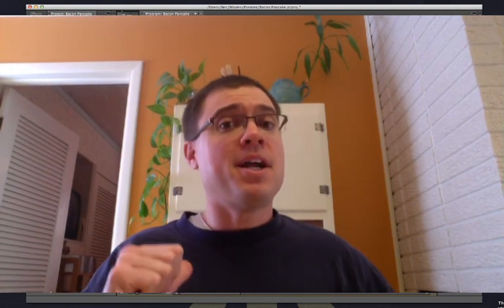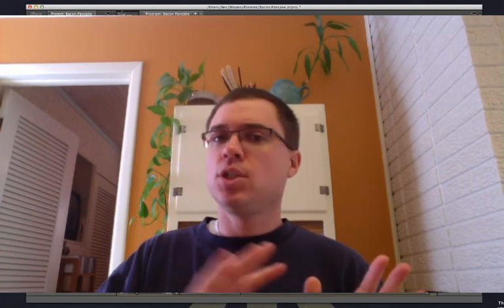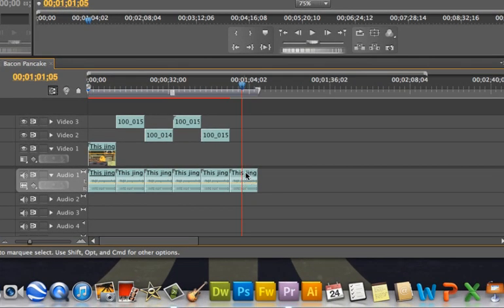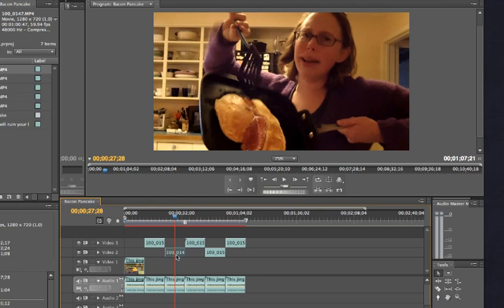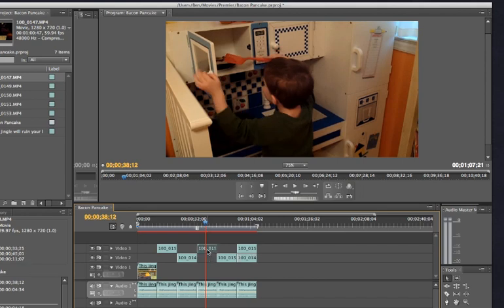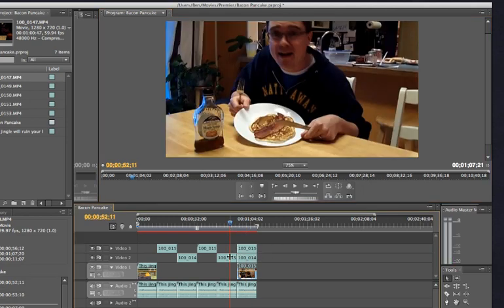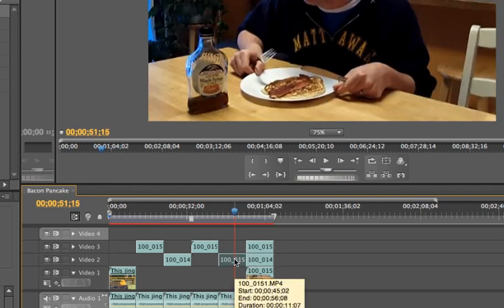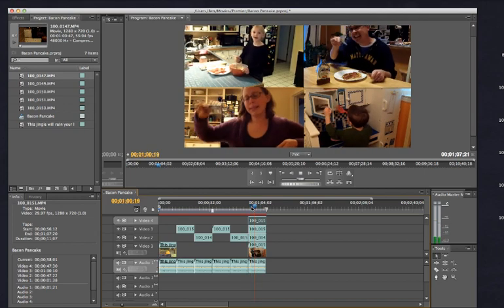How To: Multiple Video Layers in Premiere Pro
Here's a simple way to place multiple videos into a single workspace in Adobe Premiere Pro using multiple video tracks (or layers). Keep in mind that I'm a complete novice at this application, so this technique may be rather simplistic for more advanced users.